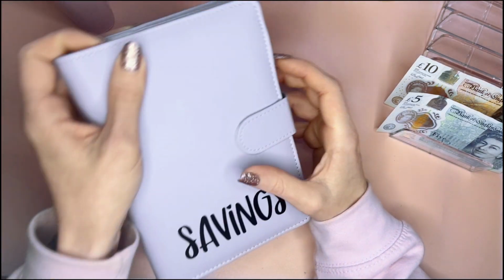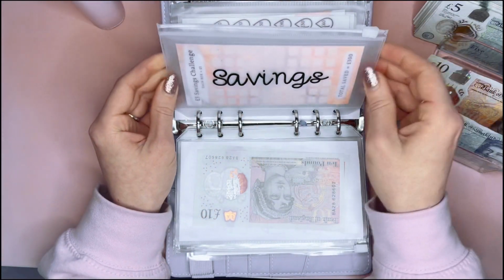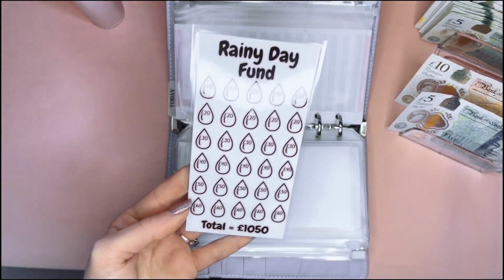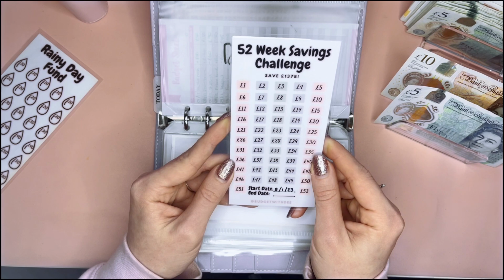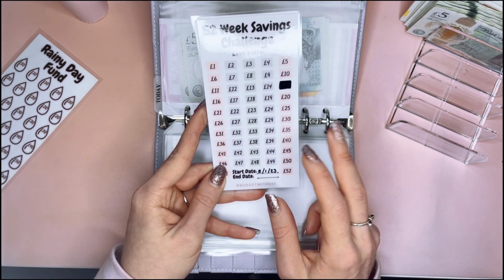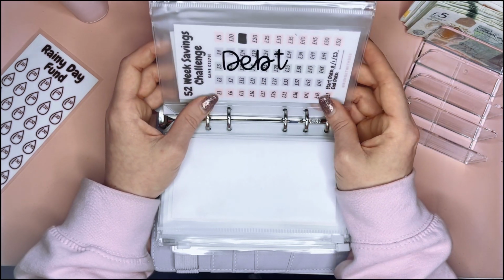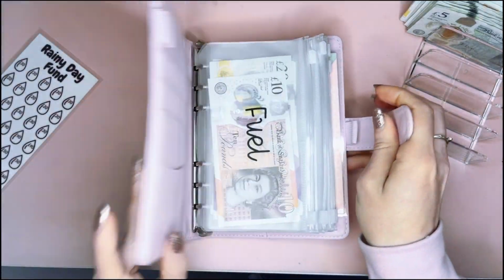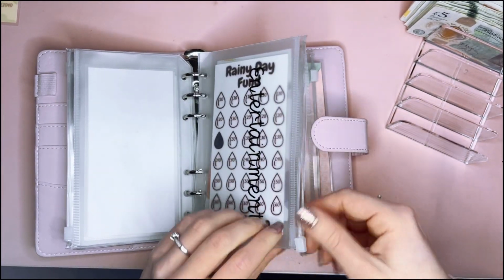DEBT UPDATE & CHANGING TRACKERS | Cash Envelope UK | UK Cash Stuffing | Budgeting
Following on from our last video, we are updating some trackers, and changing some of them after being able to pay off one of the credit cards!

Let me know any ideas on what I could do for the giveaway, what would you like to see as the prize?

Have you tried Plum? It sets money aside automatically, meaning you might not notice how quickly it adds up. You can signup now for free!